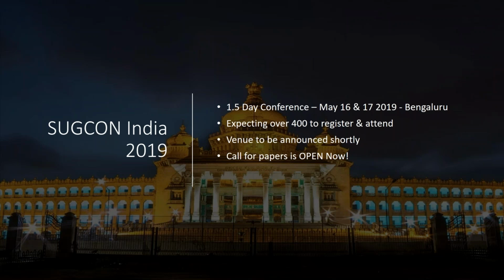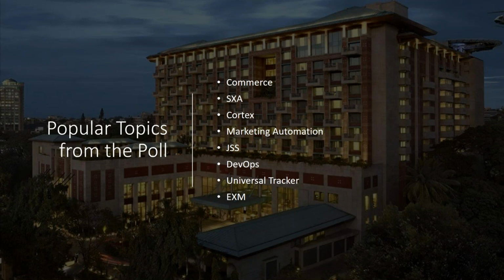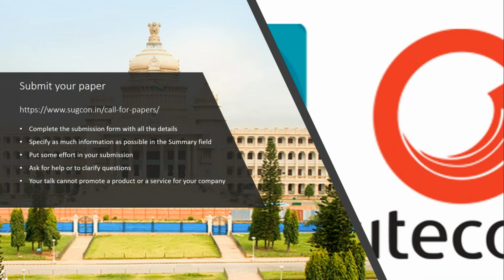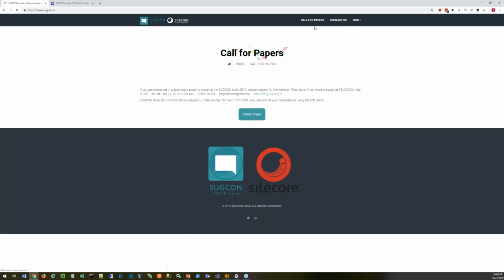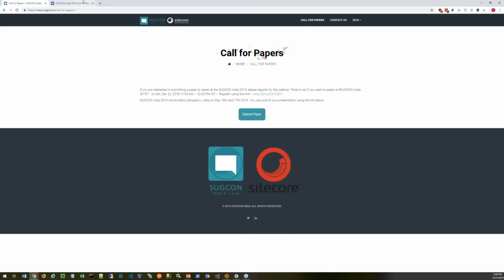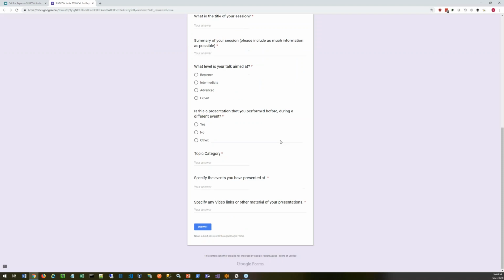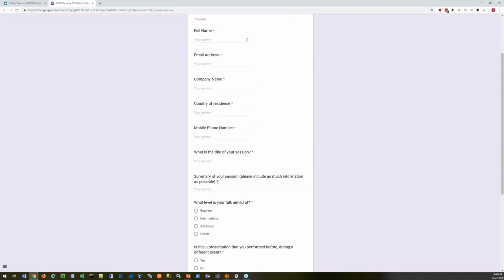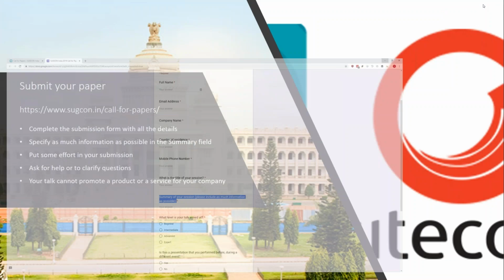Submit papers for SUGCON India 2019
About SUGCON India 2019 and Q&A on how to become a speaker.